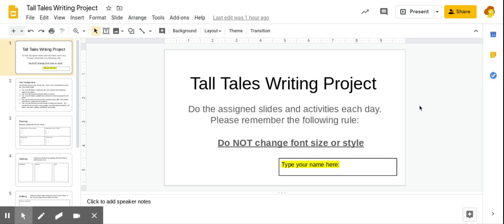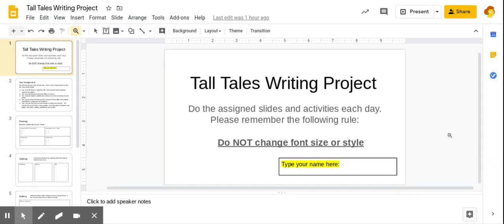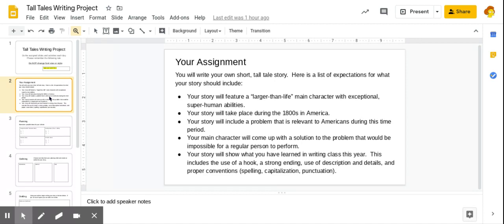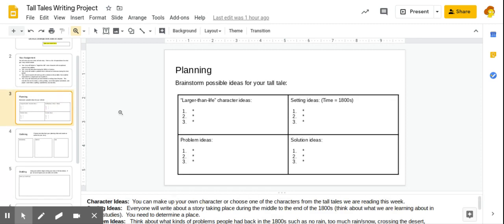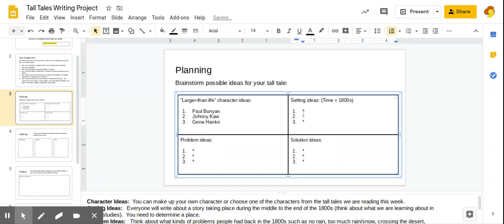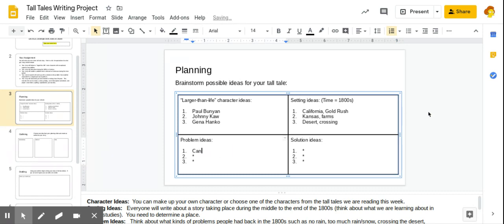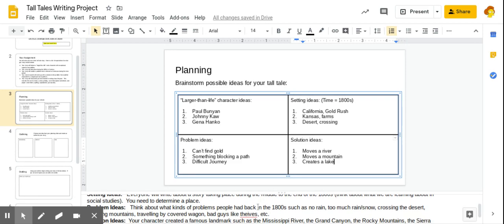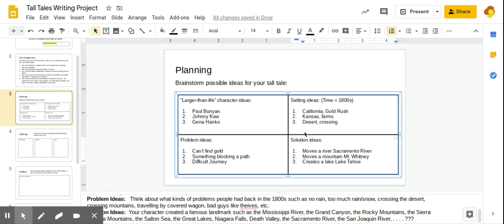Tall Tales Writing Project 1